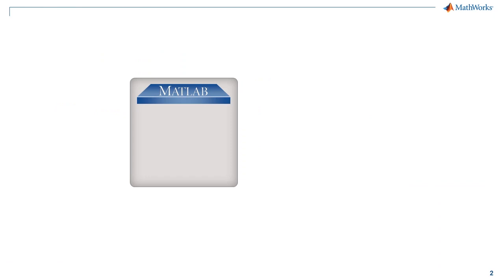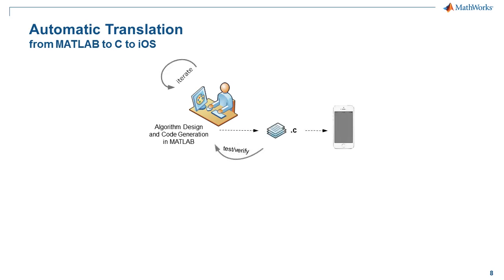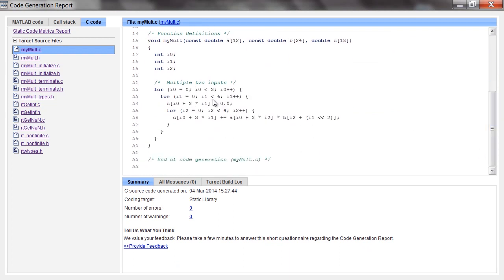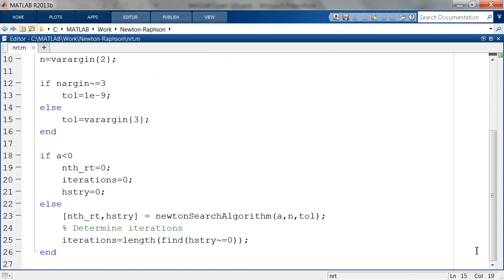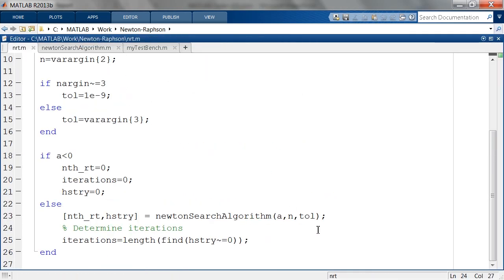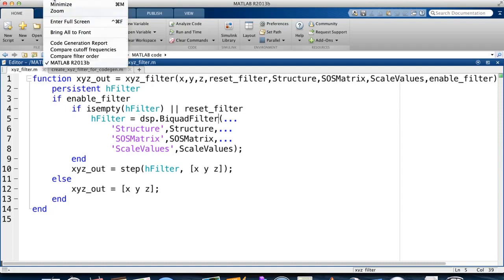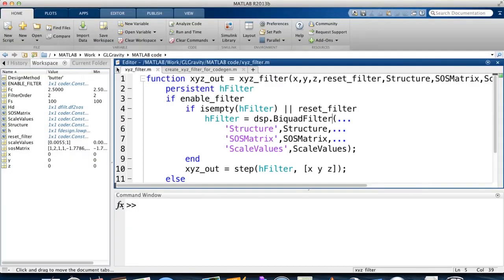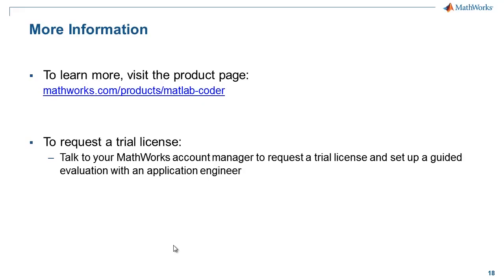MATLAB to iPhone Made Easy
Learn how to generate readable and portable C code from your MATLAB algorithms using MATLAB Coder™, and then integrate it into an iPhone or iPad app using Apple’s XCode IDE. The app can then be executed on the iOS simulator or downloaded onto a physical iPhone or iPad. This session is geared toward design engineers developing and testing algorithms in MATLAB.